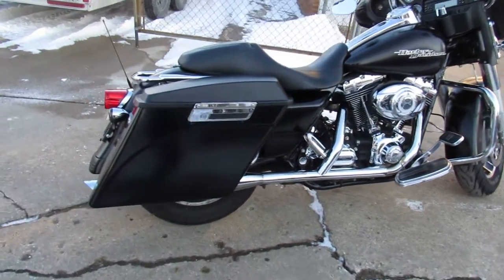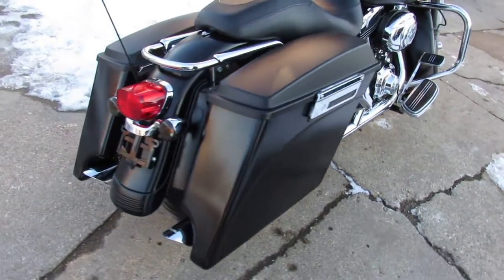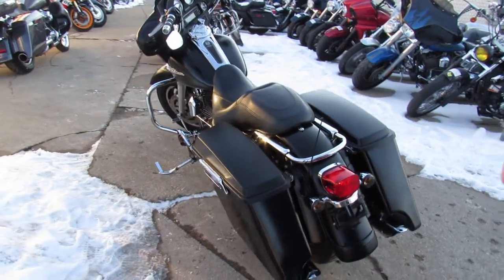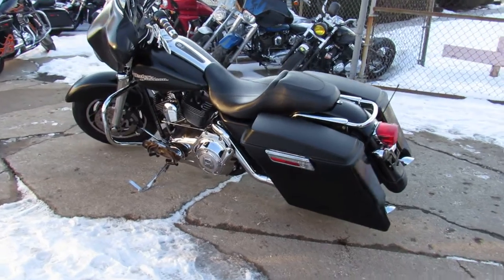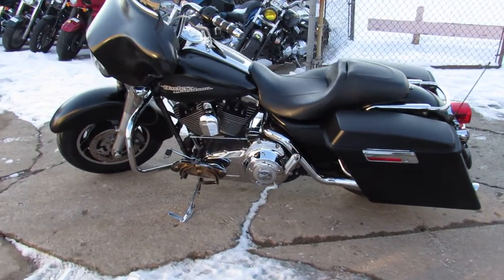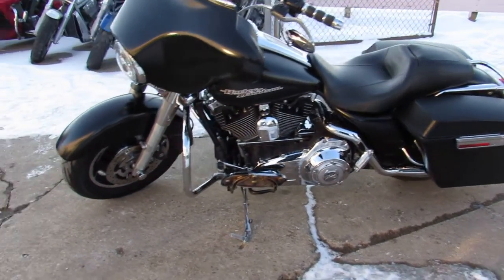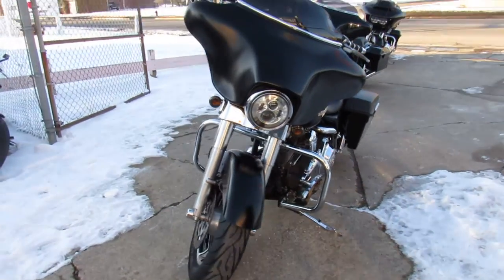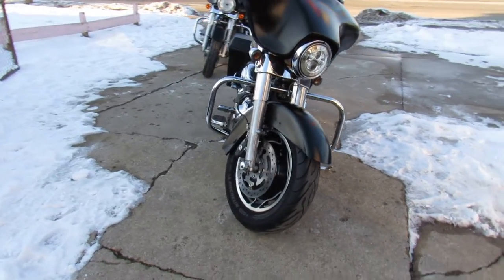2008 HARLEY FLHX FOR SALE IN MI U6135